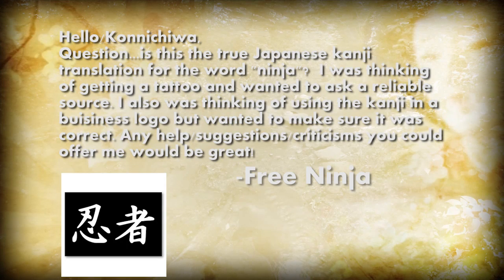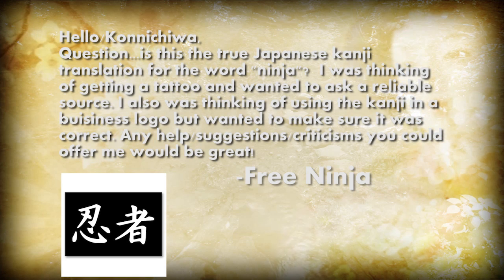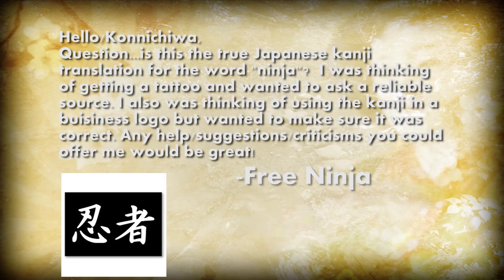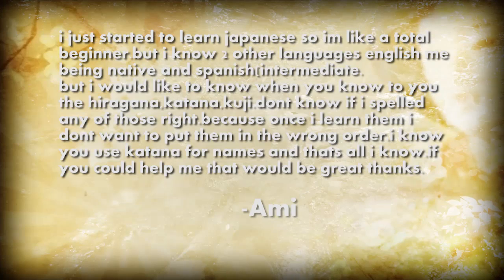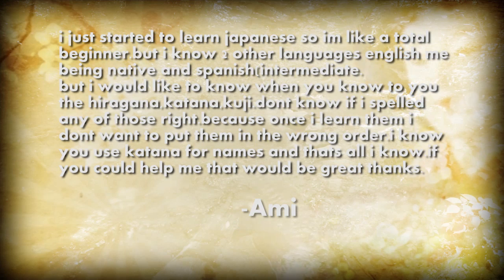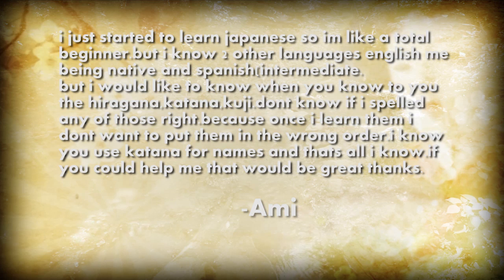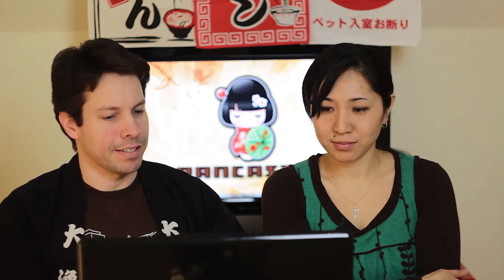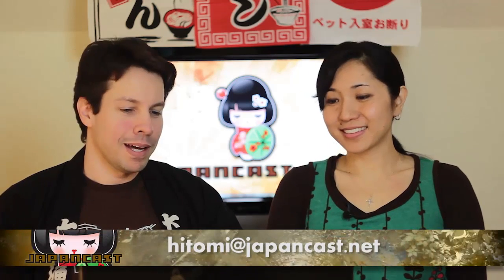JapanCast HD Video Lesson 32 p3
Volcanoes, a very useful phrase and tons of viewer questions.